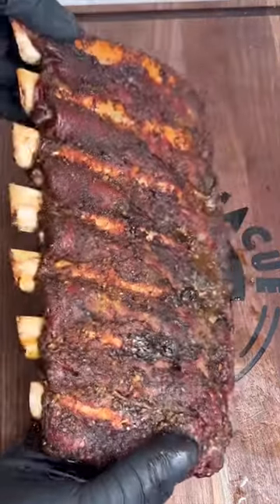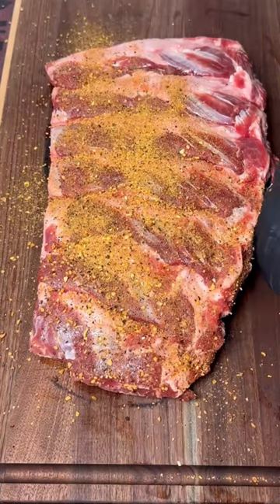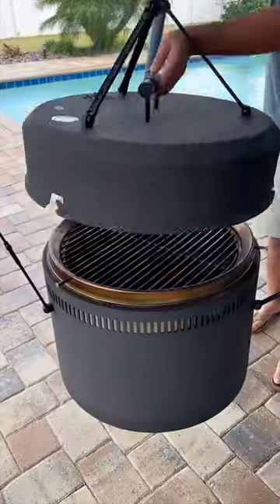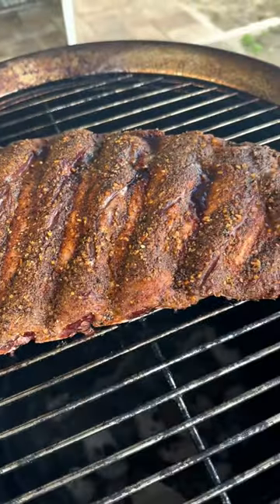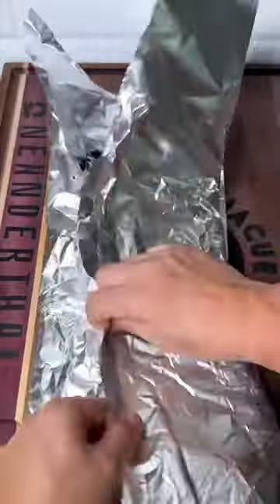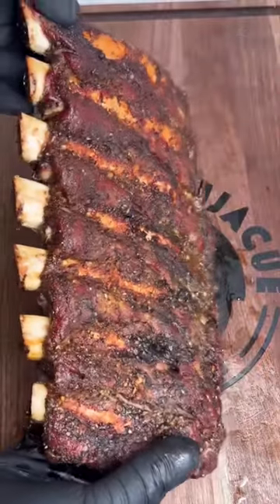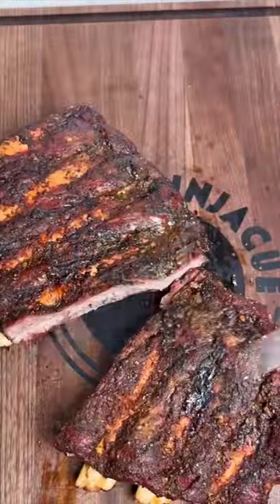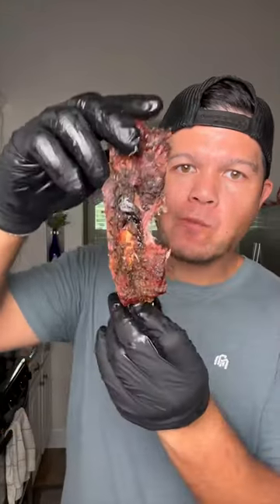Smoked bison back ribs